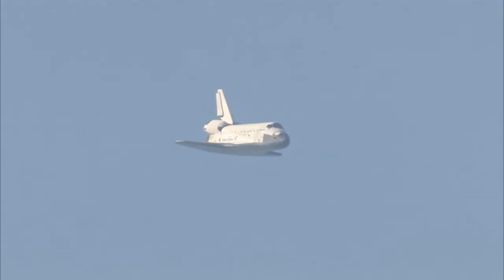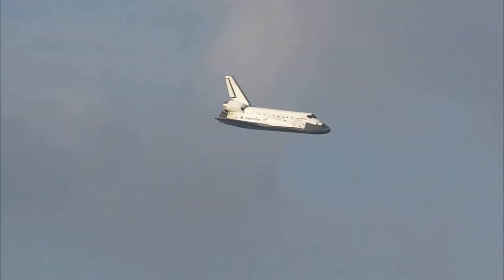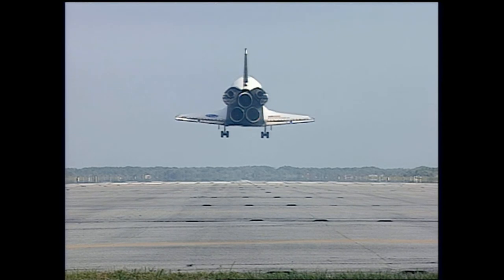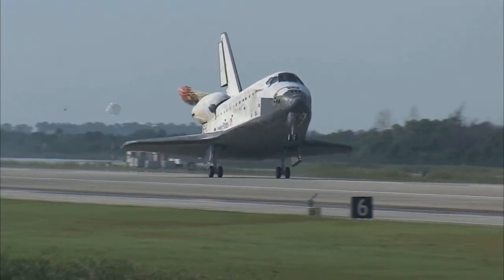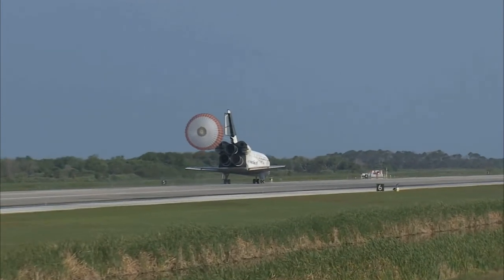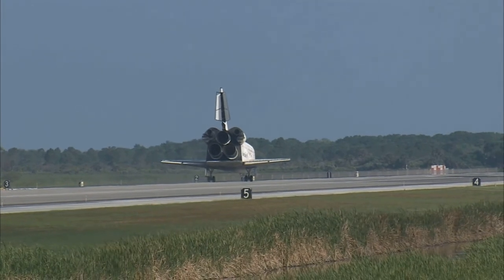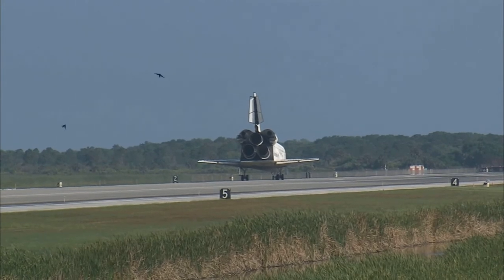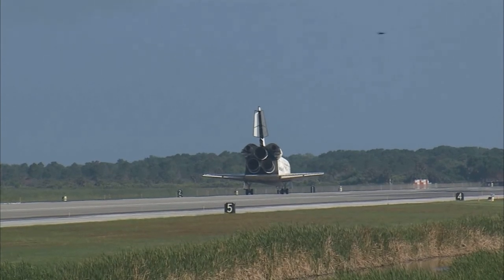Discovery Returns to Kennedy Space Center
The STS-131 returned home on April 20, 2010 after delivering a multi-purpose logistics module filled with science racks to the International Space Station